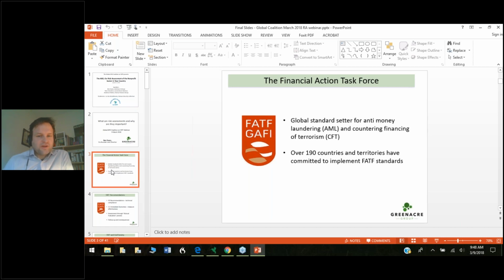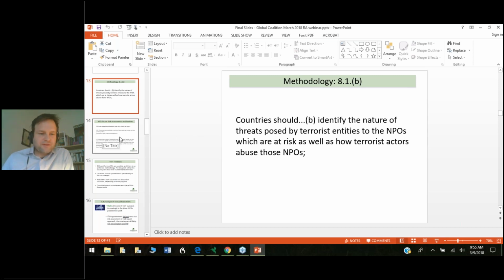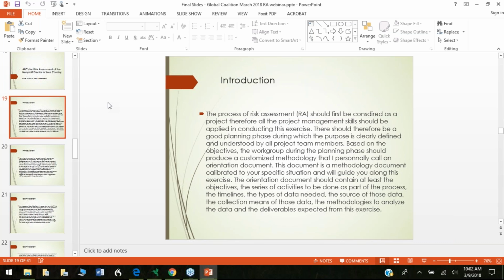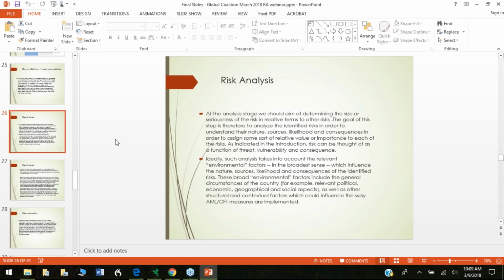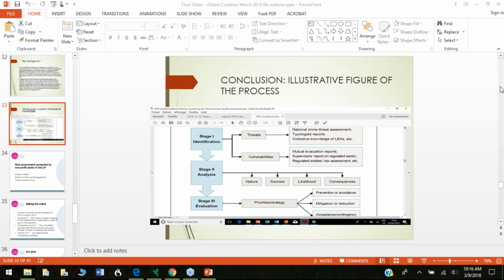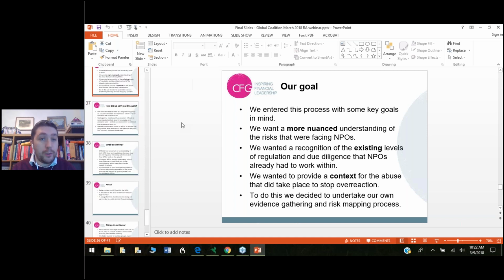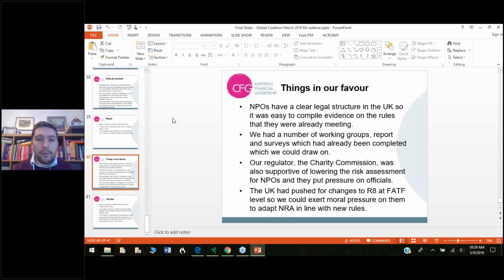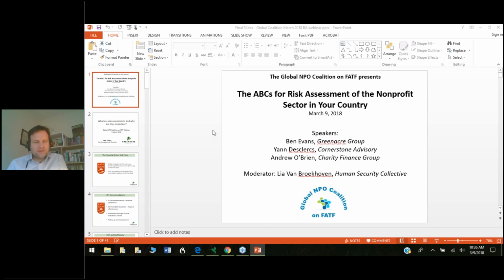The ABCs for Risk Assessment of the Nonprofit Sector in Your Country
Ever since FATF revised its Recommendation 8 on nonprofit organizations in 2016, countries must conduct a terrorist financing risk assessment of the nonprofit sector. FATF requires government outreach to NPOs for these assessments, which are supposed to shape targeted, proportionate measures that only apply to NPOs at risk.

How are governments and NPOs dealing with this process? How do risk assessments affect regulation of NPOs? How are they done? How can NPOs impact the process?
Get answers from the experts:
*Ben Evans, Co-Founder and Senior Associate at the Greenacre Group, formerly with UK Charity Commission
*Yann Desclercs, Managing Director, Cornerstone Advisory, formerly Chief of Compliance, Citi Bank West Africa
*Andrew O'Brien, Dir. Policy and Engagement, Charity Finance Group (UK)